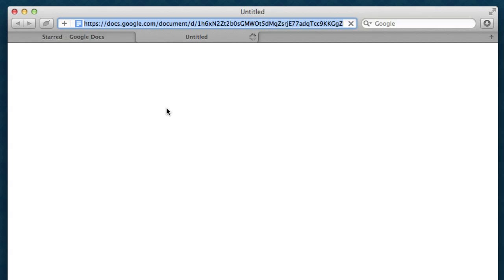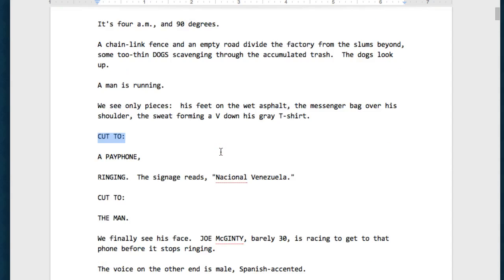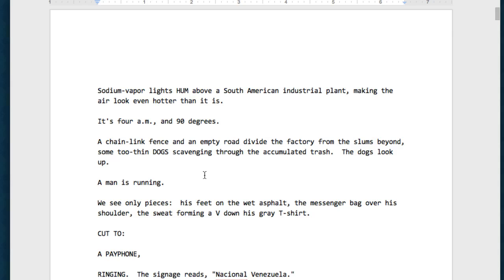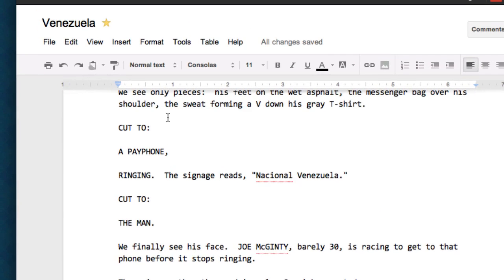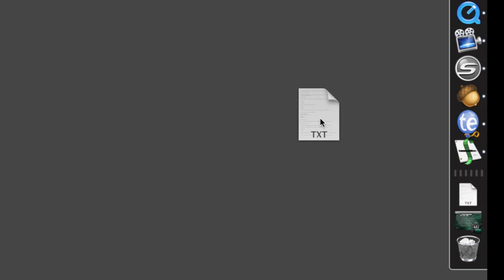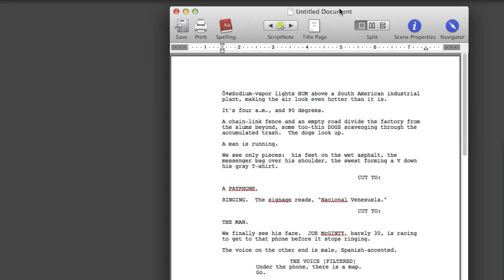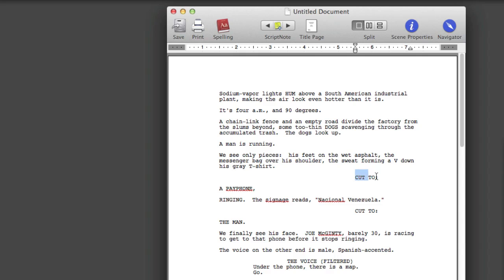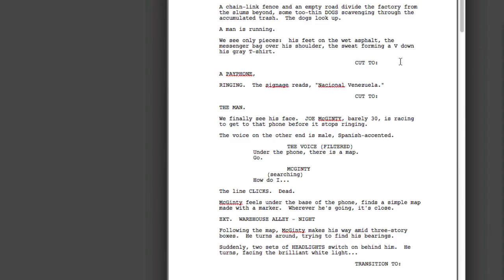Fountain: From Google Docs to Final Draft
Fountain is a plain-text screenwriting format that makes it easy to move your script from Google Docs to Final Draft.